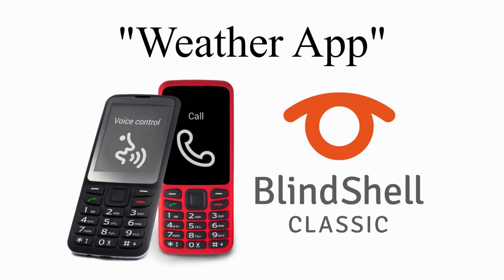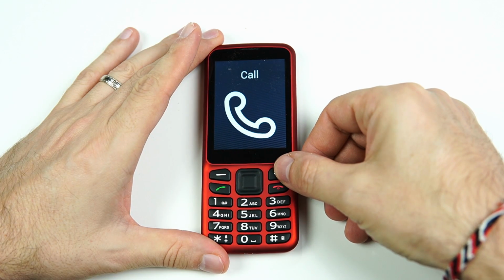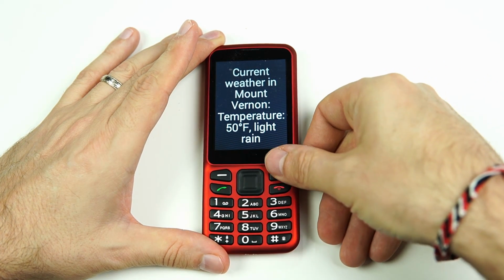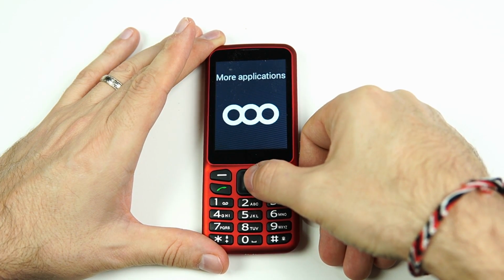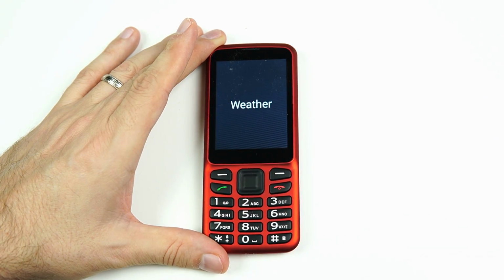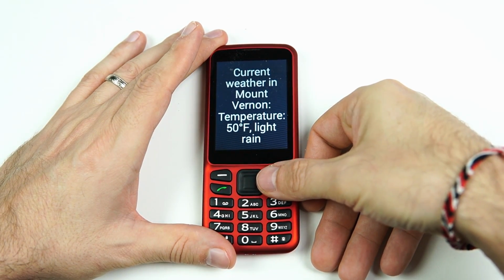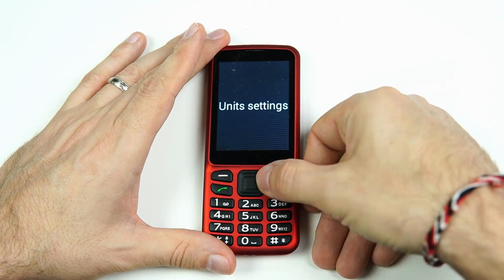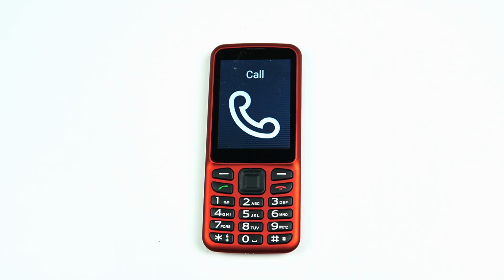How To Use The Weather App - BlindShell Classic Tutorials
In this video we show how to use the weather app on the BlindShell Classic mobile phone.